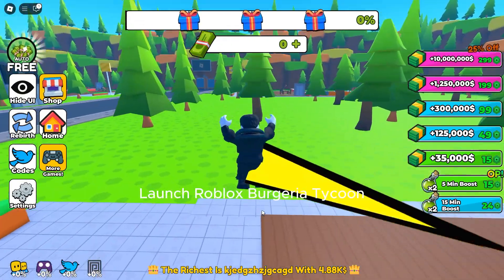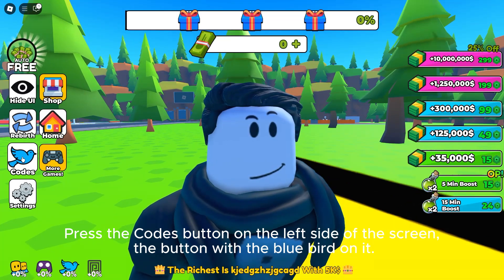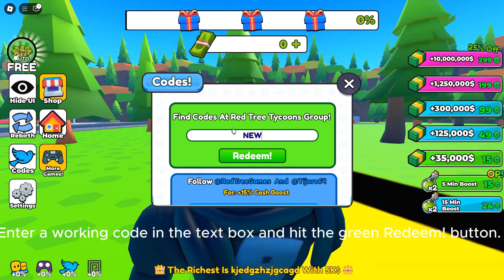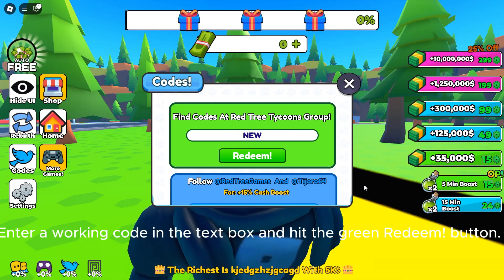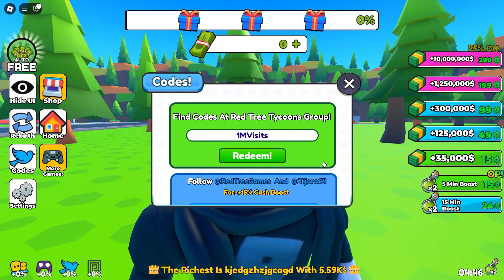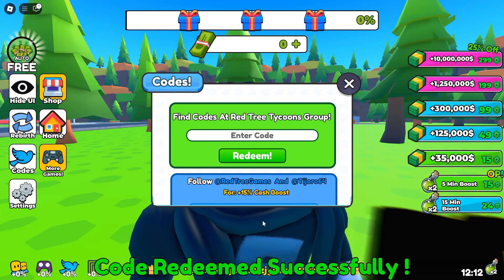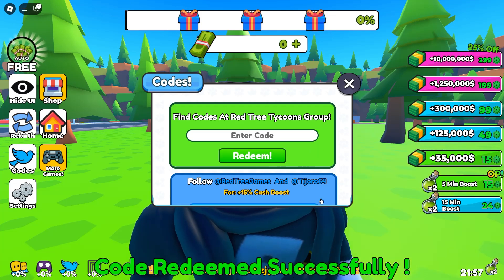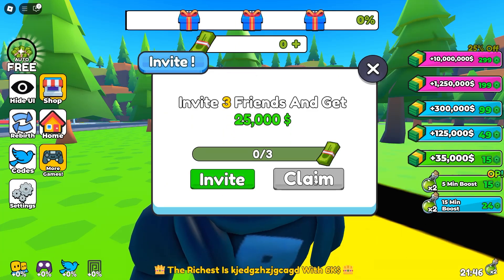🍔 BURGERIA TYCOON CODES [ROBLOX]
🍔 Welcome To Burgeria Tycoon! 🍔

✨ Get Your Own Burger Restaurant And Start Making Burgers ! Sell Them And Upgrade Your Restaurant To Be The Best Around The Town!  ✨

📜Climb The Leaderboards And Become The Best Burger Restaurant Owner 🔥